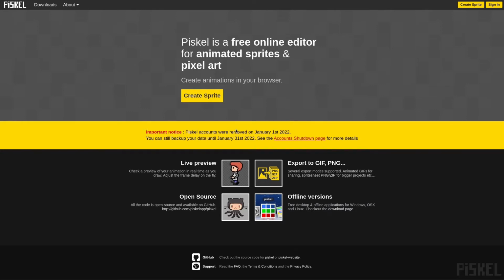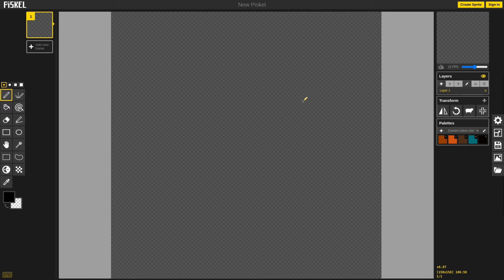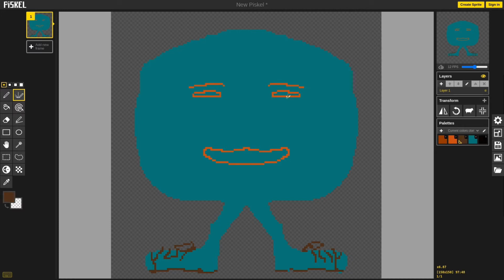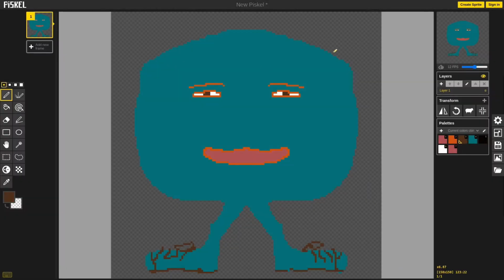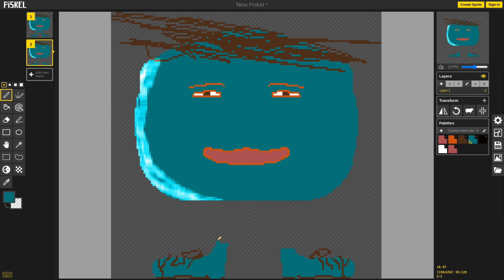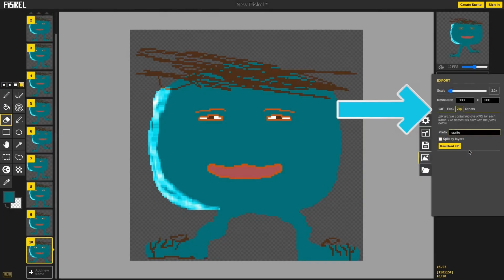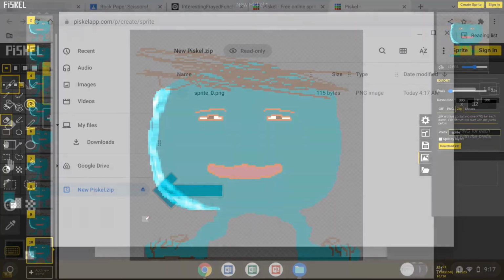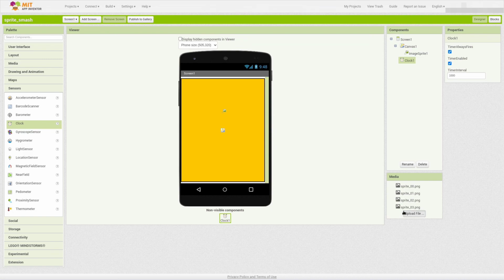Draw sprites, gifs, icons, and images for your app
Watch as I show you how to use the site to draw custom images that you can use to animate for sprite smash or anywhere you need your own unique picture.